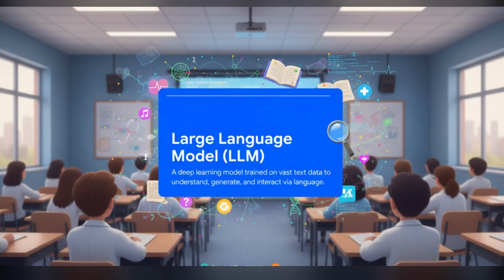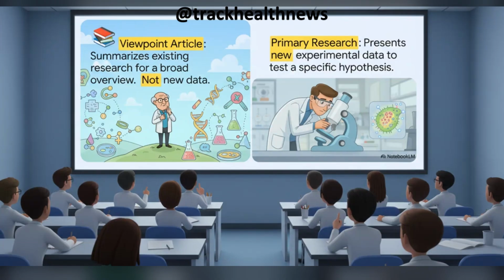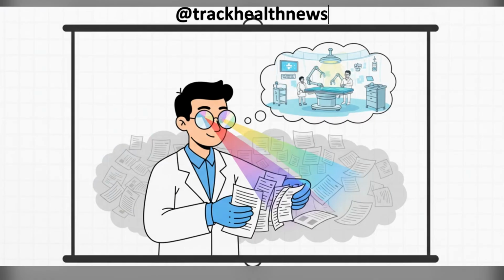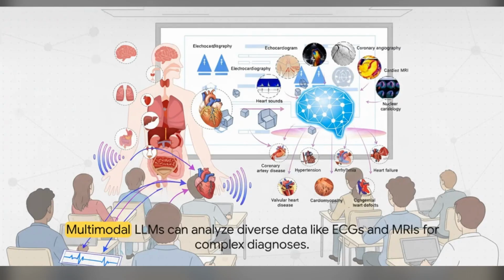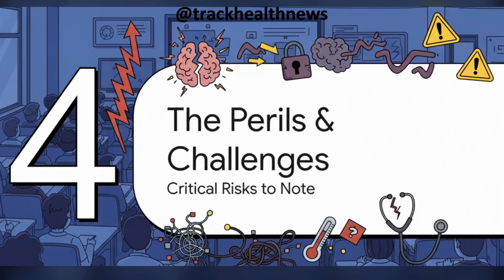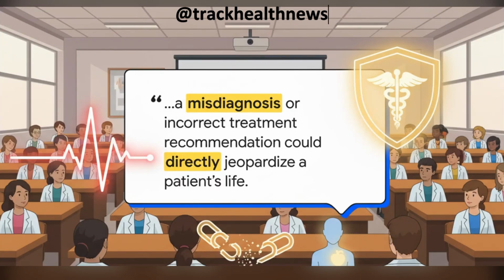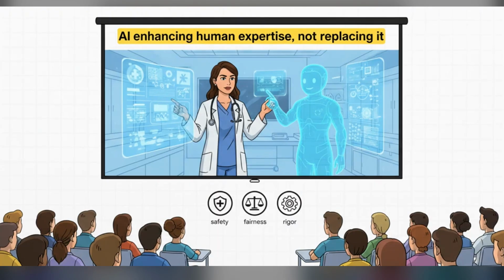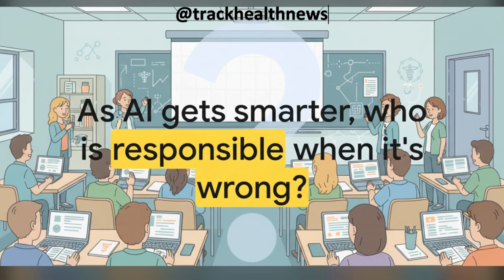The AI in Healthcare revolution: a critical review of where we are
This isn't just theory—it's a blueprint for the next wave of health tech innovation. We explore how these advanced AI models can identify patterns in unstructured clinical notes, lab results, and patient histories that are impossible for humans to see, leading to earlier disease detection and more personalized treatment plans.